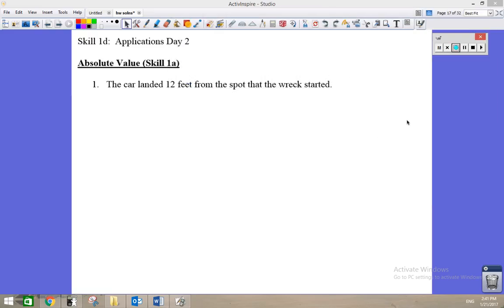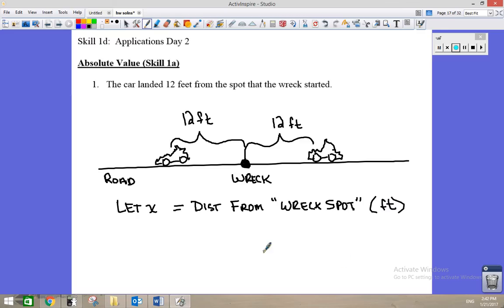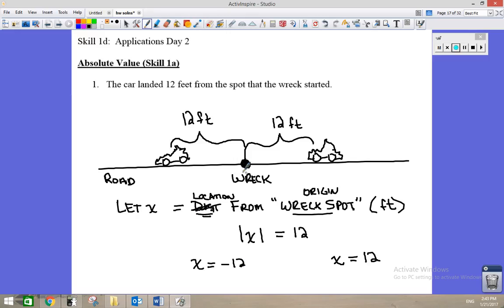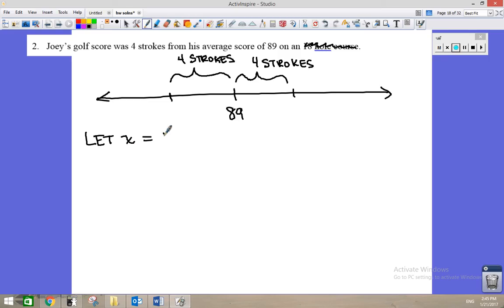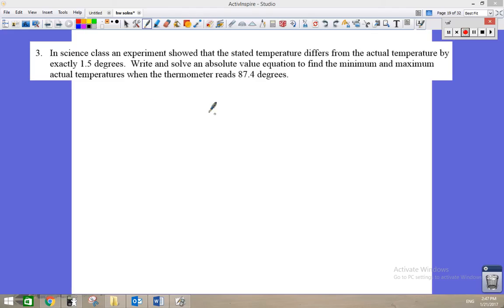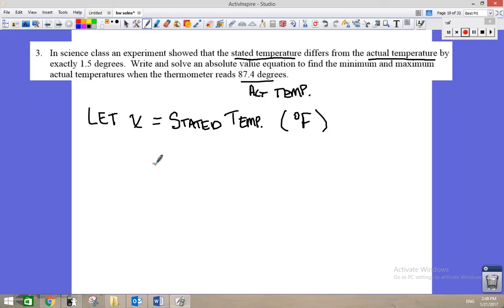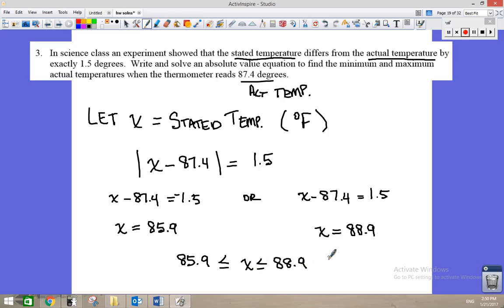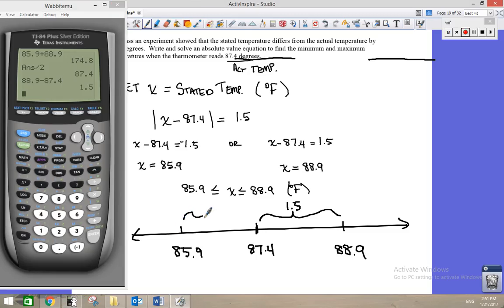Algebra 2 Skill 1d day2 problems 1, 2 solutions edit 3